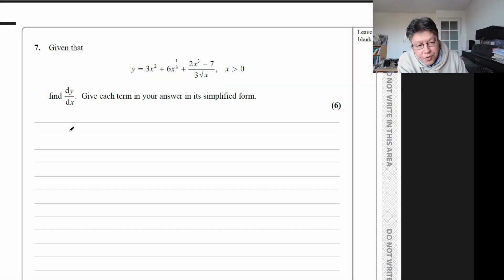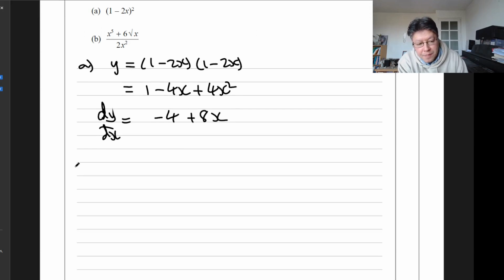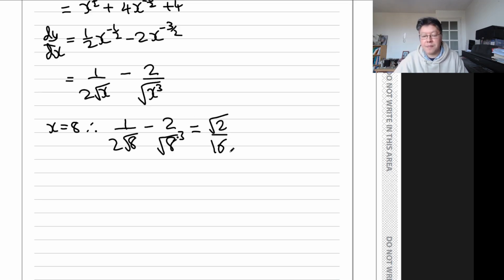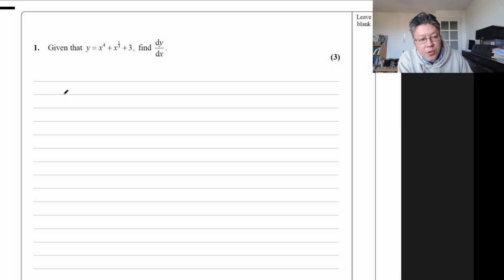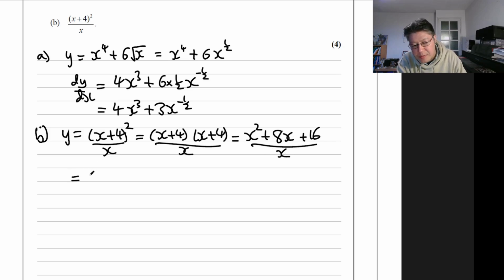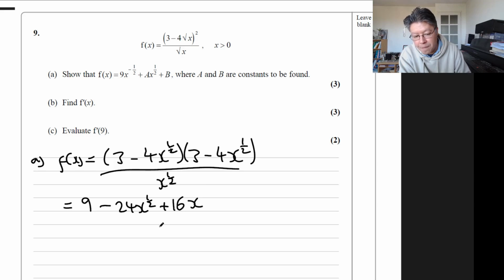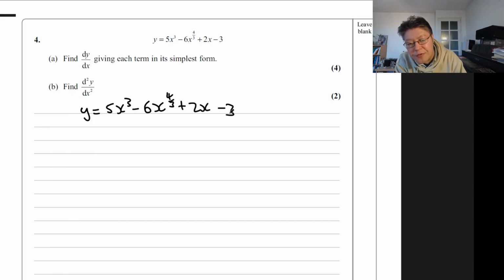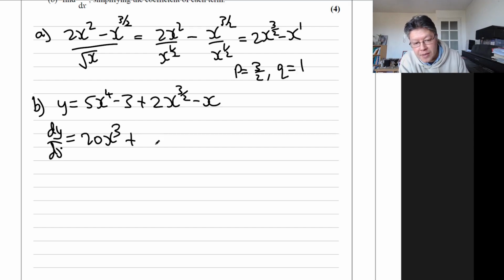A-Level Maths: 14 Basic Differentiation Exam Questions (Year 1 Pure) – Walkthrough & Solutions!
Struggling with basic differentiation? This video walks you through 14 real past paper questions on differentiation, perfect for A-Level Maths Year 1 Pure students. Whether you're preparing for your exams or just need extra practice, this tutorial breaks down each question step by step!

00:00 Question 1
01:55 Question 2
02:45 Question 3
04:55 Question 4
07:26 Question 5
08:14 Question 6
10:27 Question 7
11:05 Question 8
12:21 Question 9
14:53 Question 10
16:18 Question 11
19:24 Question 12
20:39 Question 13
22:21 Question 14

Edexcel A-Level Maths Year 1 Basic Differentiation Exam Questions